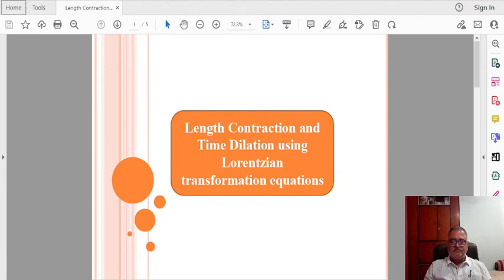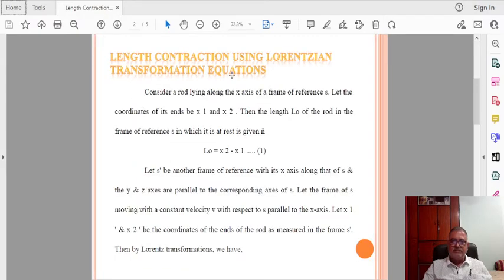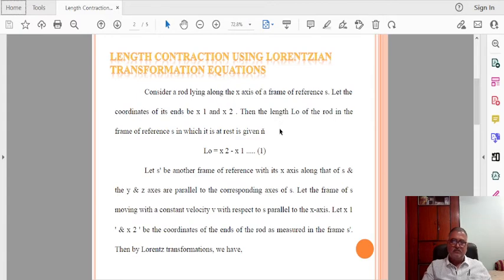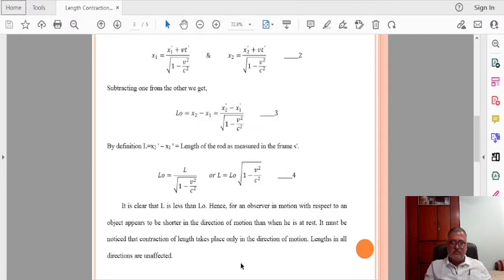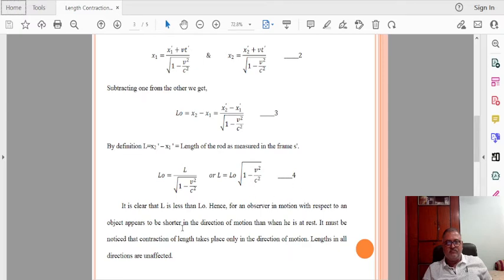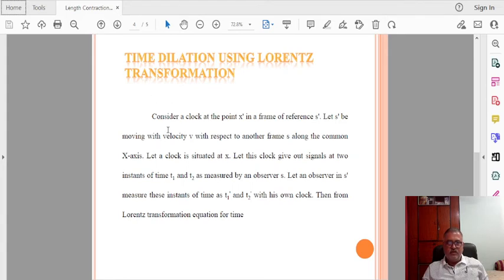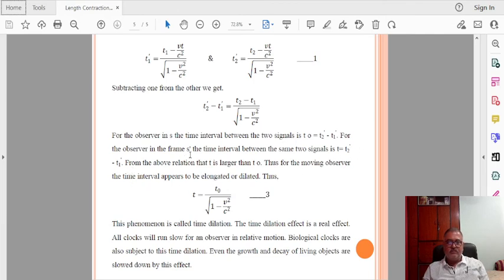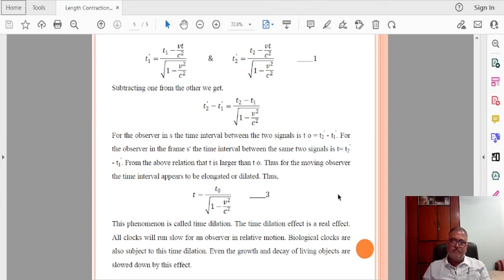LECT - 4 Chapter -4 ( Theory Of Relativity)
Length Contraction and Time Dilation using Lorentzian Transformation equations.

B.Sc. II year Physics (Sem-III)
(Mathematical, Statistical Physics and Relativity)
Course Code PHY- 201
Paper -VII